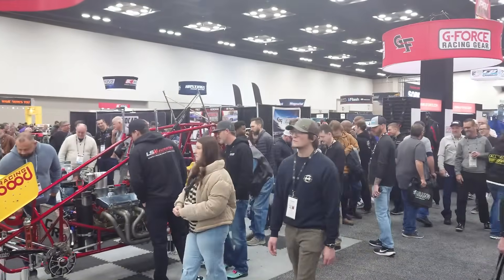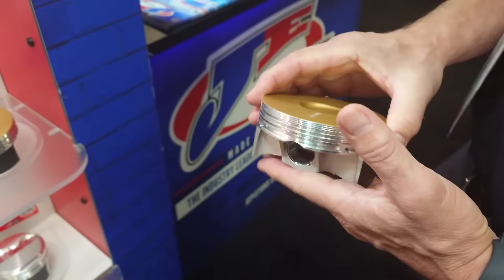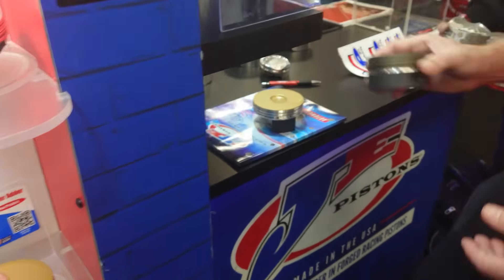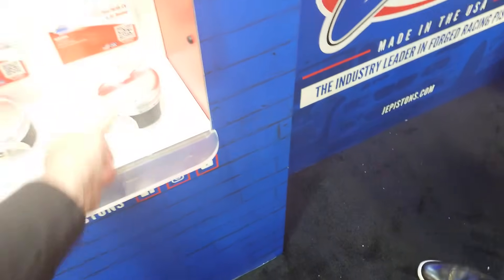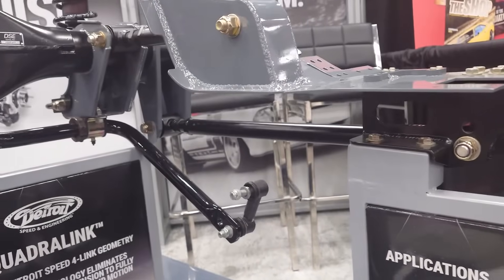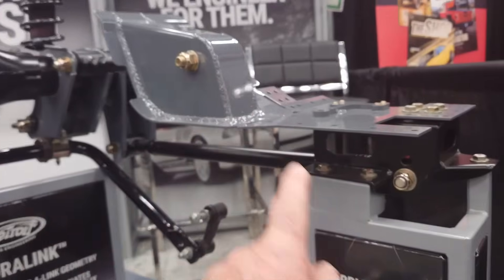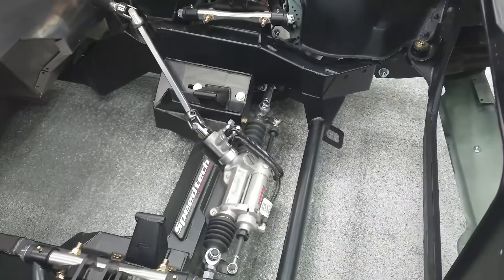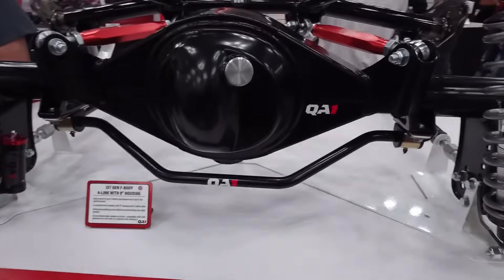PriShow 2025 What is new in Racing, JE Pistons and Dart Engine Blocks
Day two of the PRI show in Indianapolis. just checking out some Pistons and engine blocks from JE pistons and Dart.